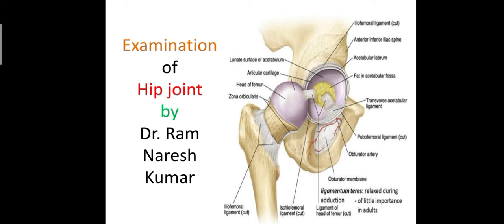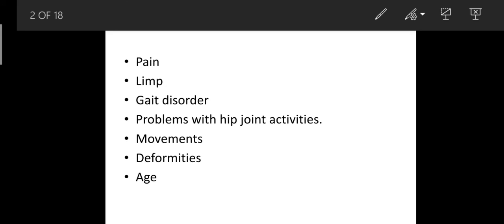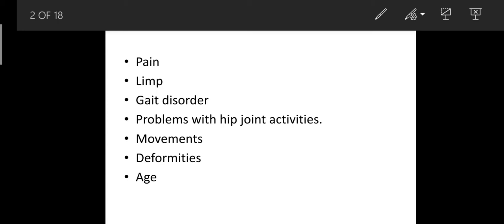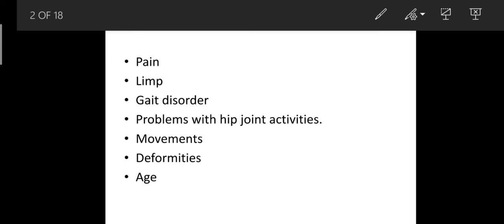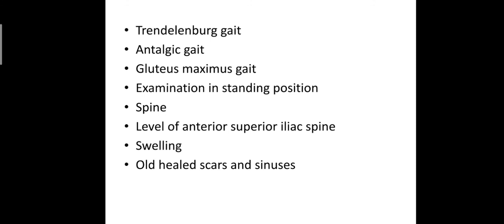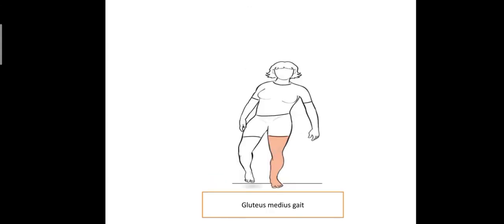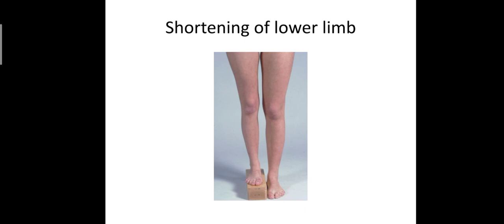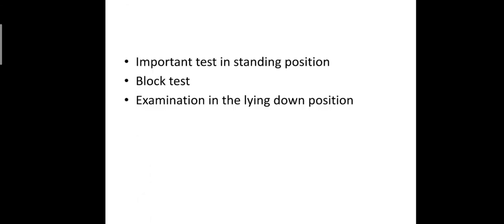Examination of Hip joint II Dr. Ram Naresh Kumar.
useful for medical profession.